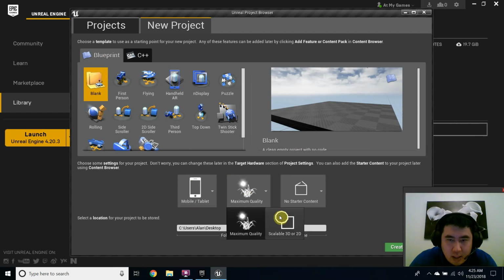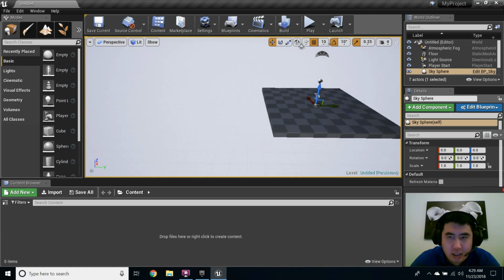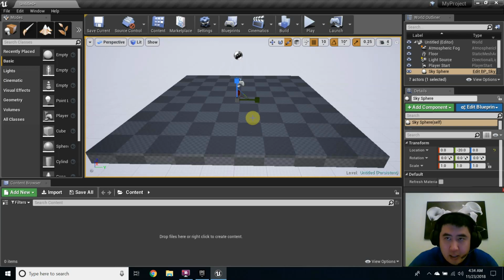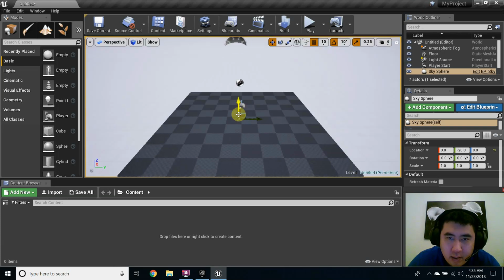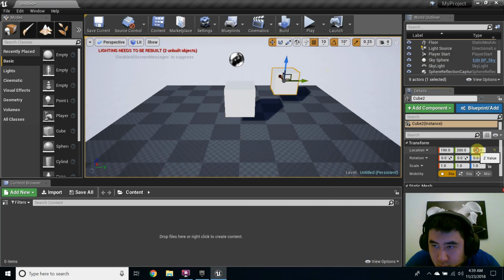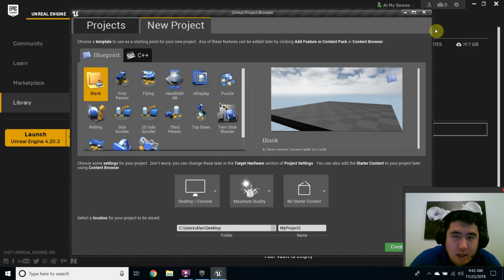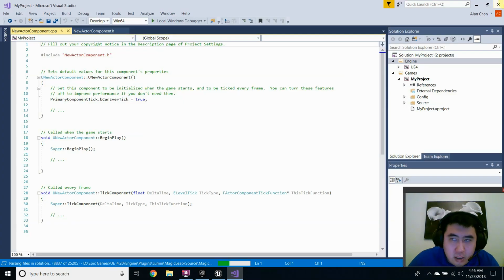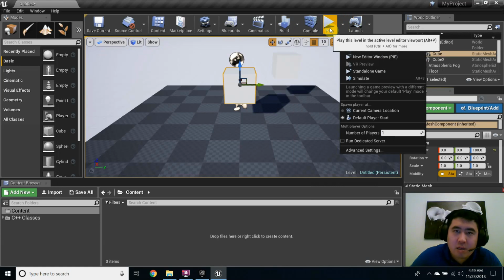How To Use The Unreal Engine Interfaces?